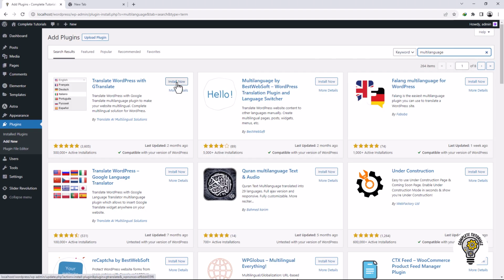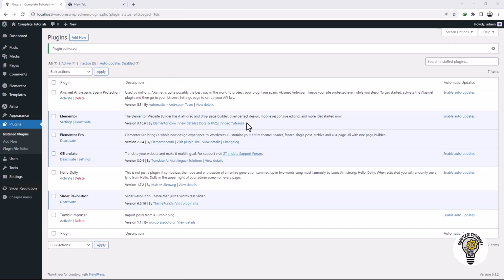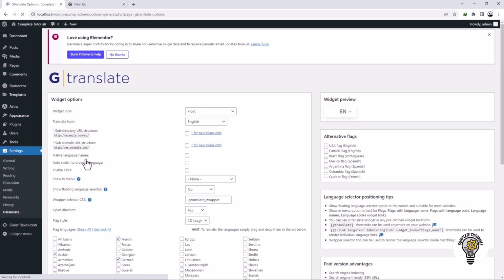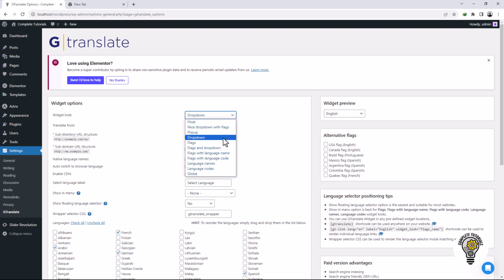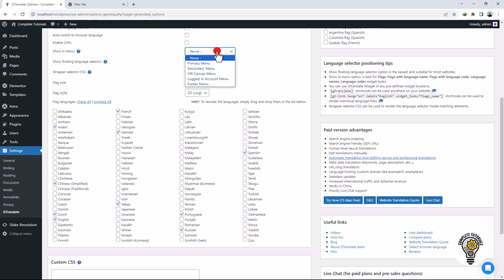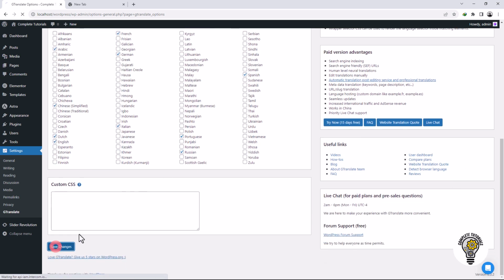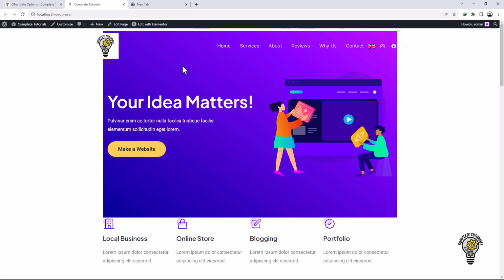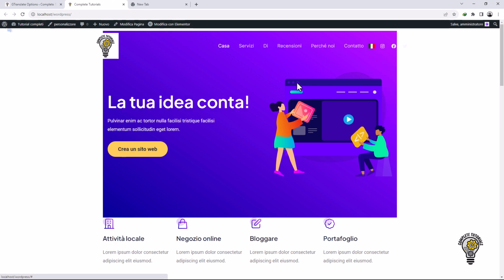How To Add Languages For Your WordPress Website (2024) Step by Step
Adding multiple languages to your WordPress website is a key step in reaching a wider audience and improving user experience. To begin, navigate to the "Settings" tab in your WordPress dashboard and select "General." From there, scroll down to the "Site Language" option and choose the language you want to add from the drop-down menu.

Next, you will need to install a language plugin, such as Polylang or WPML, to help manage your translations. These plugins offer a user-friendly interface for adding and managing content in multiple languages. With a few simple steps, you can easily add languages to your WordPress website and expand your reach in the global market.